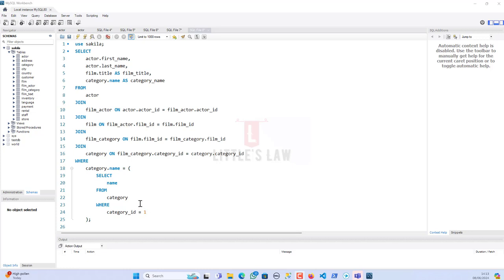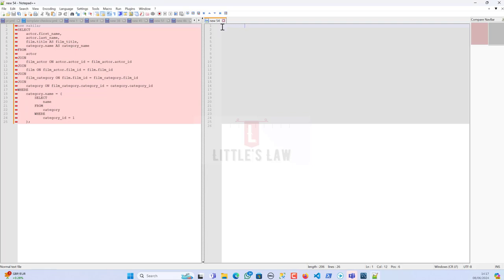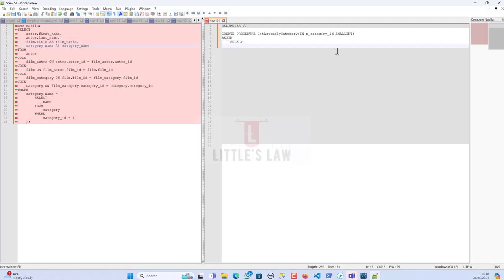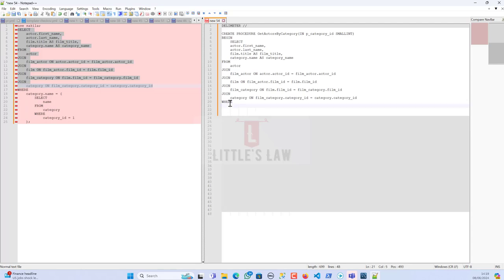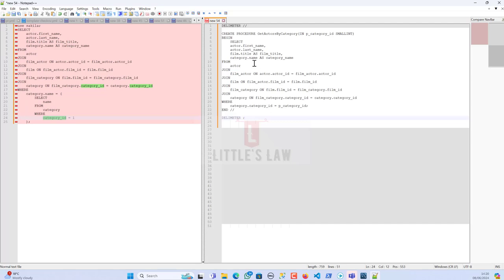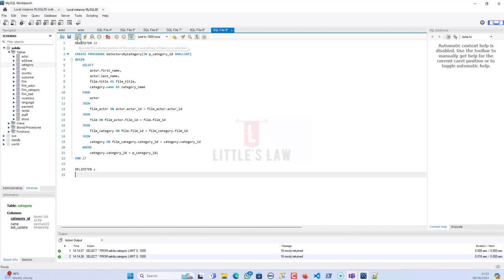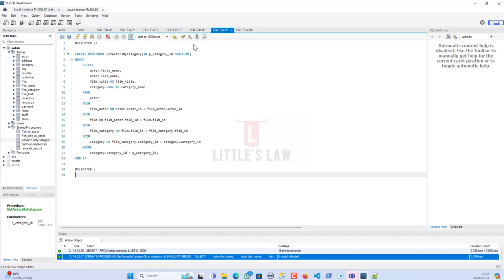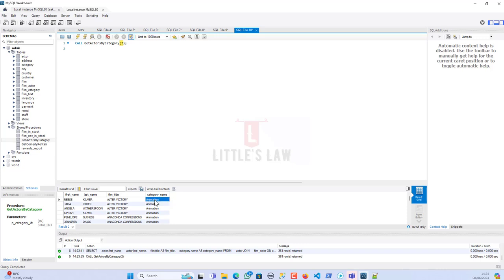How to convert stand alone query to Stored procedure to Improve performance